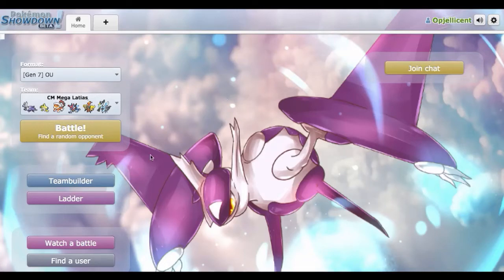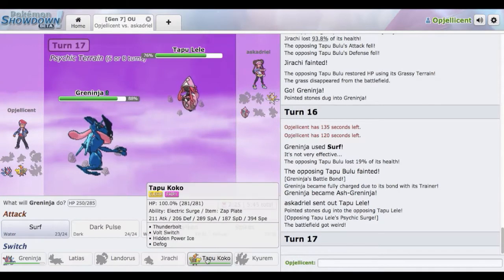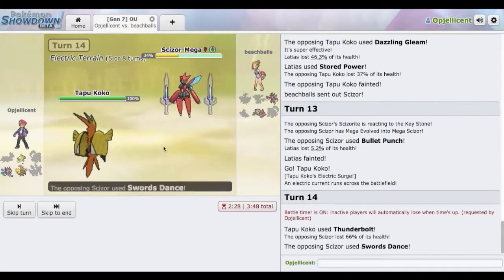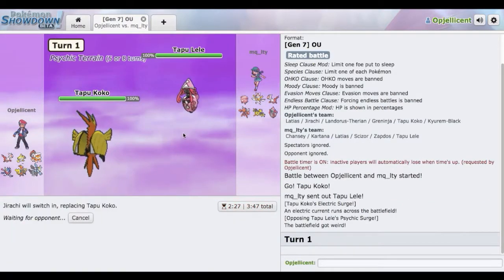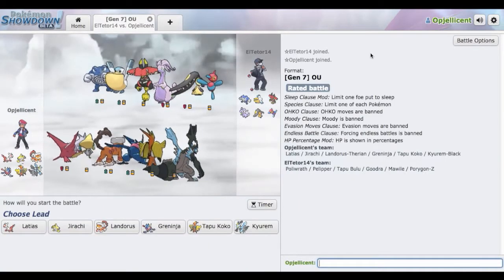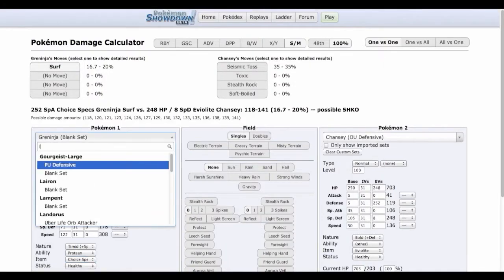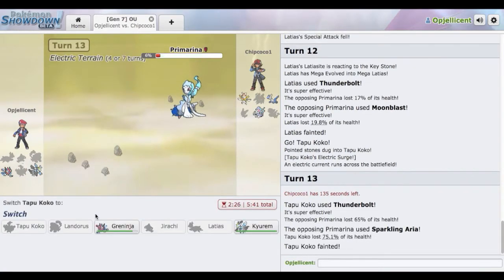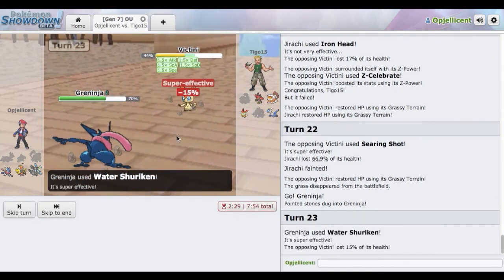Calm Mind Mega Latias Team! Pokemon Sun and Moon OU Showdown Live W/OPJellicent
Welcome to a Smogon OU Showdown Mega showcase where we will be using a team based around Calm Mind Mega Latias in the Sun and Moon OU Tier! Calm Mind Stored Power Mega Latias is a big threat in the OU tier, being able to sweep through most teams! If you want to try this Calm Mind Mega Latias team out yourself, feel free to down below!

Here is the Smogon OU Analysis on Mega Latias if you want to build your own team:

The Team:
Latias-Mega @ Latiasite
Ability: Levitate
EVs: 248 HP / 8 Def / 252 Spe
Timid Nature
IVs: 0 Atk
- Calm Mind
- Psyshock
- Thunderbolt
- Recover

Jirachi @ Choice Scarf
Jolly Nature
- Iron Head
- U-turn
- Healing Wish
- Fire Punch

Landorus-Therian @ Rocky Helmet
Ability: Intimidate
EVs: 252 HP / 240 Def / 16 Spe
Impish Nature
- Stealth Rock
- Earthquake
- Hidden Power [Ice]
- U-turn

Greninja-Ash @ Choice Specs
Ability: Battle Bond
EVs: 4 Def / 252 SpA / 252 Spe
Timid Nature
- Surf
- Dark Pulse
- Water Shuriken
- Spikes

Tapu Koko @ Zap Plate
EVs: 252 SpA / 4 SpD / 252 Spe
Timid Nature
IVs: 0 Atk
- Thunderbolt
- Volt Switch
- Hidden Power [Ice]
- Defog

Kyurem-Black @ Icium Z
Ability: Teravolt
EVs: 252 Atk / 4 SpA / 252 Spe
Naive Nature
- Freeze Shock
- Fusion Bolt
- Ice Beam
- Earth Power

If you don’t know who I am, I am OPJellicent, a competitive pokemon battler who specializes in the smogon OU tier.